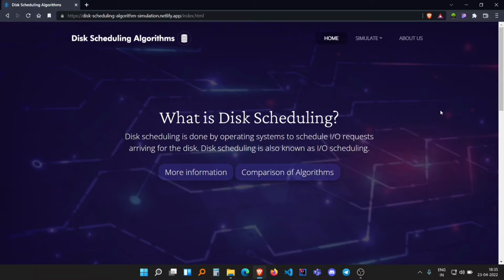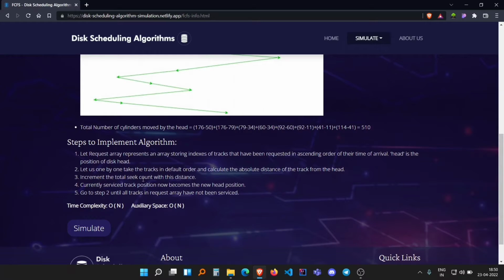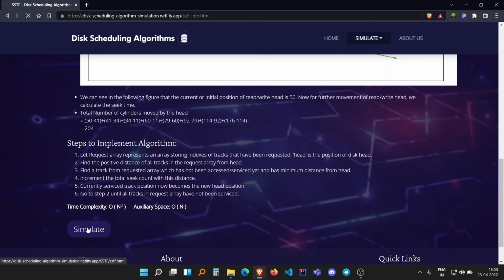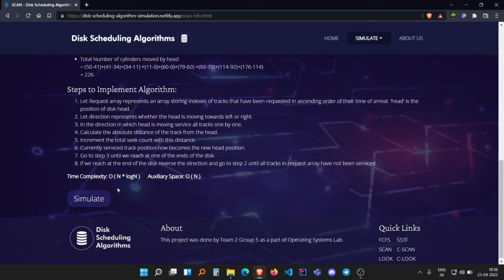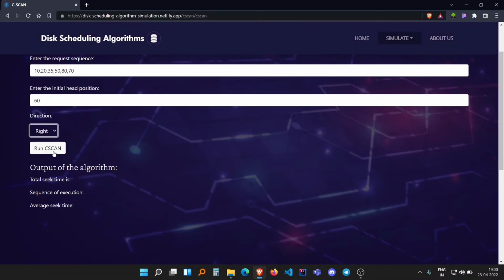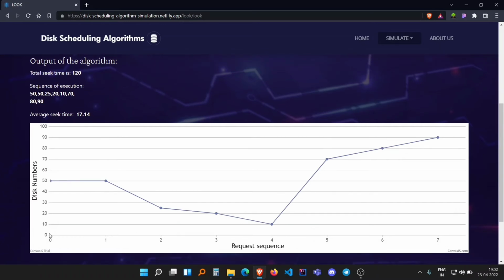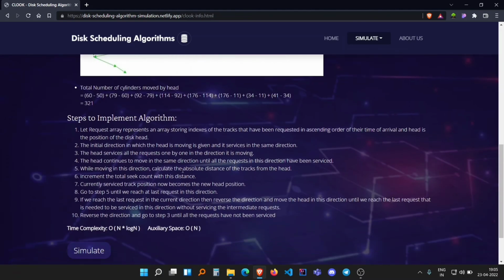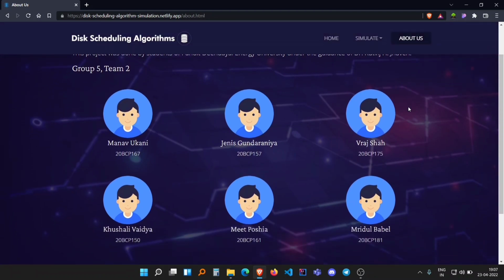G5_Team2_OSLab_2022_DS || Disk Scheduling Algorithm Simulation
This project was done as a part of Operating Systems Lab by students of Pandit Deendayal Energy University, Gandhinagar.
This project consists of a website to explain Disk Scheduling Algorithms with its simulation for better understanding.
The languages used are HTML, CSS and javaScript.

Made by : Team - 2, Group 5
Manav Ukani - 20BCP167
Jenis Gundaraniya - 20BCP157
Vraj Shah - 20BCP175
Khushali Vaidya - 20BCP150
Meet Poshia - 20BCP161
Mridul Babel - 20BCP181